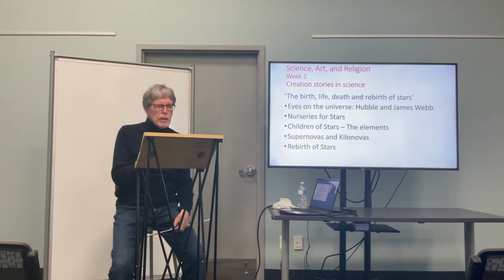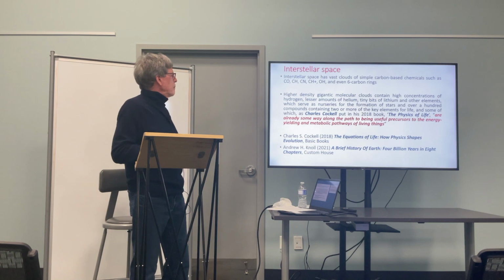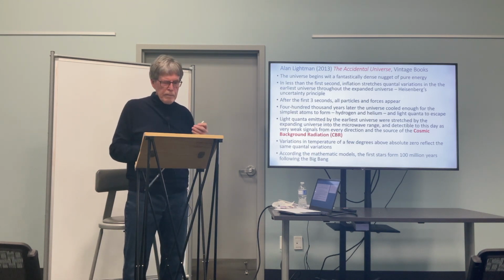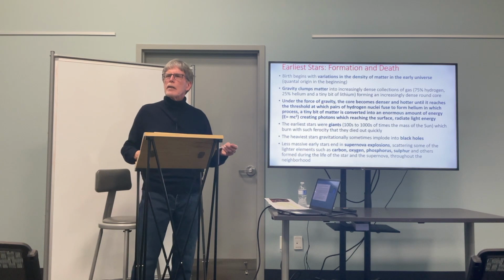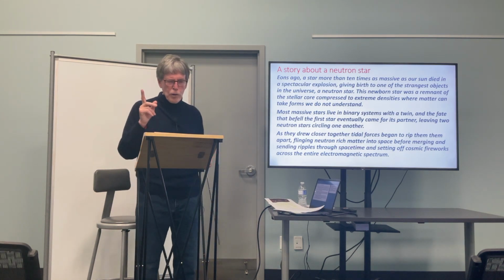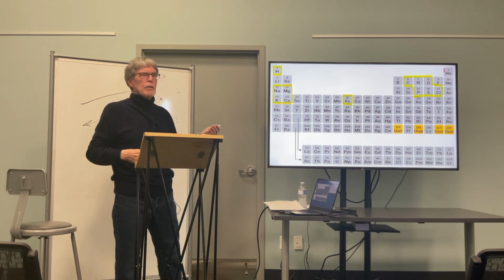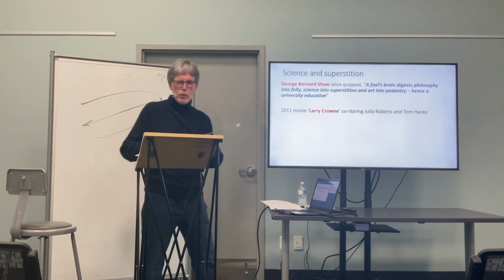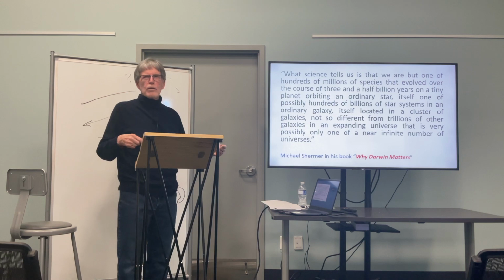Beginnings to Endings & Around Again: Creation Stories from Science part 2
A 6-part series focuses on the beginning of the universe, the lifecycles of stars, the creation of the elements, the creation and life of black holes, the chemistry of life and what the end of the universe might look like.